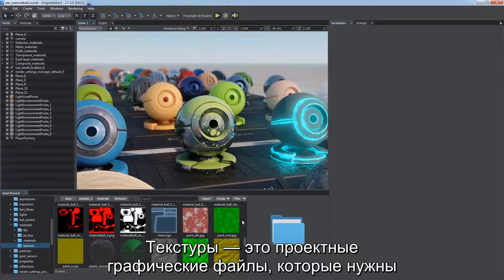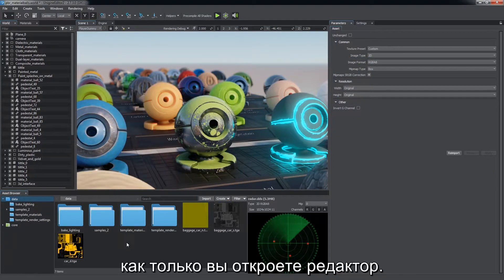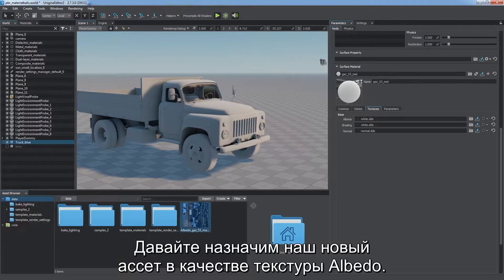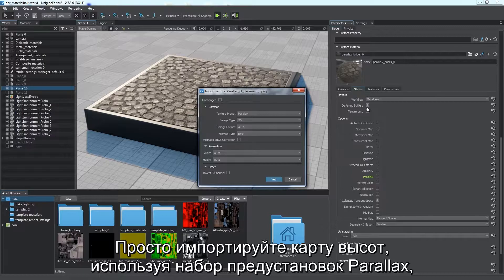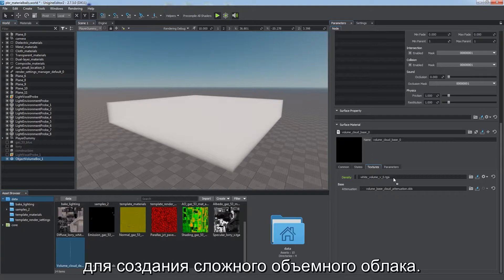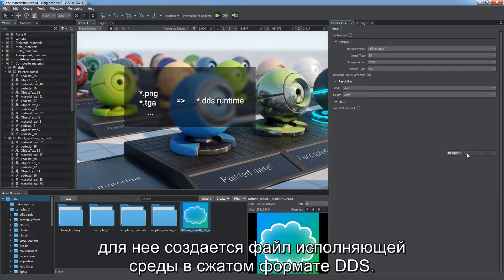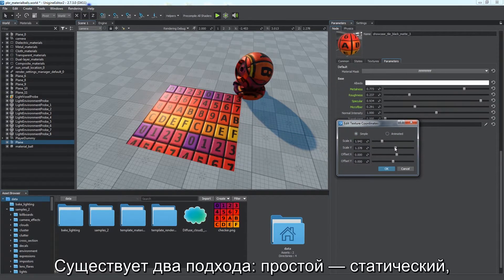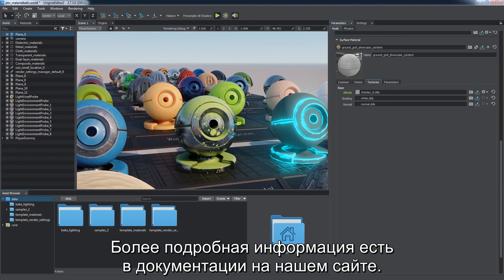ОСНОВЫ UNIGINE 2: Текстуры (субтитры)